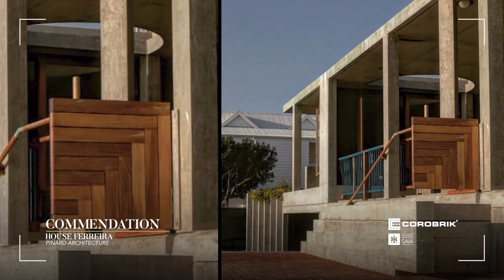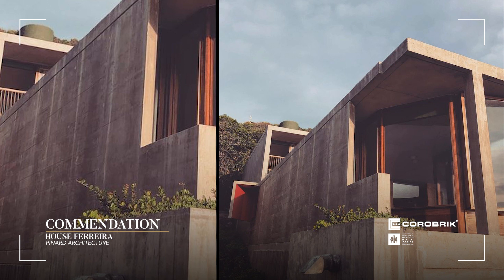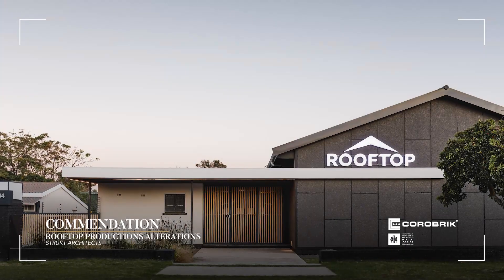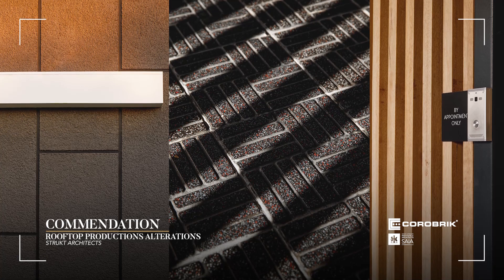2021/2022 Corobrik SAIA Commendation